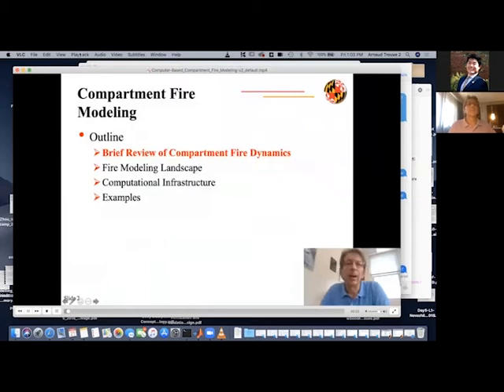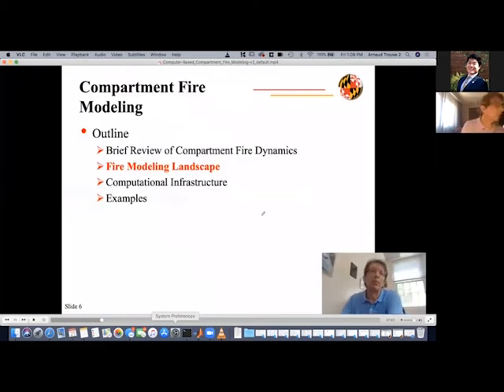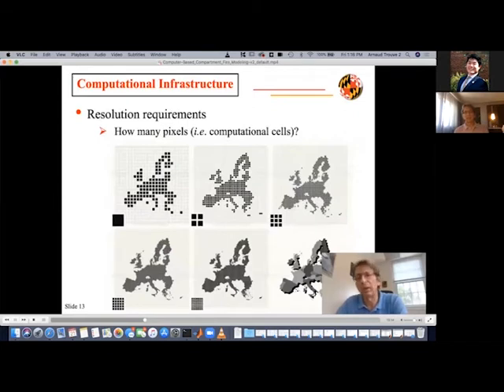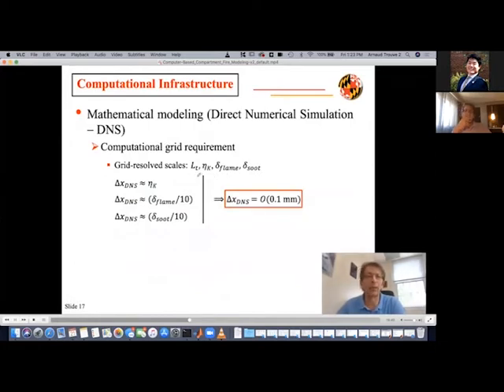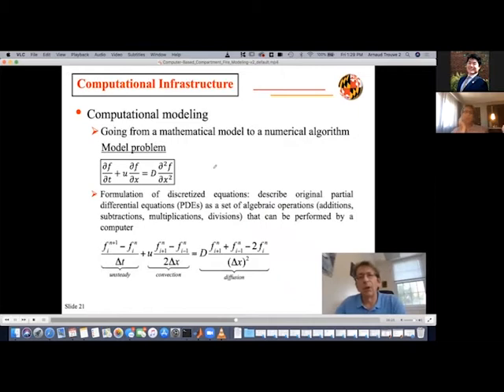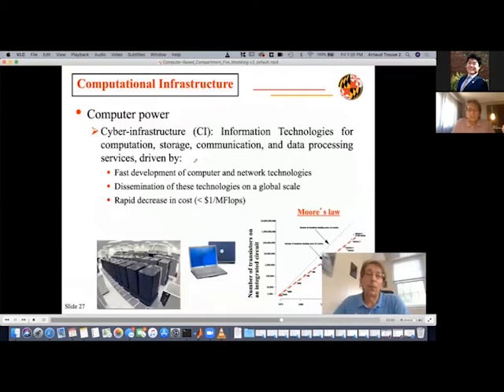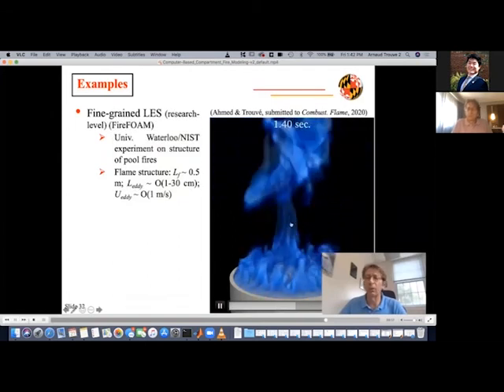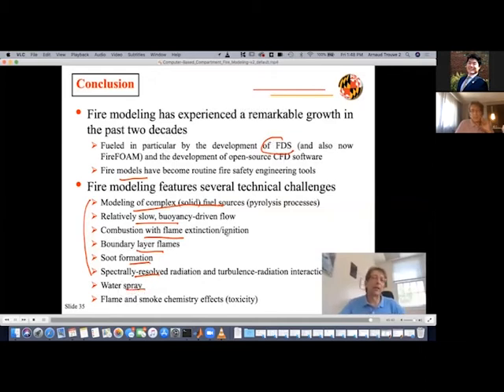FPE Faculty Lecture Series - Computer Based Compartment Fire Modeling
Instructor:
Arnaud Trouvé, Ph.D.
FPE Professor & Director of Graduate Studies